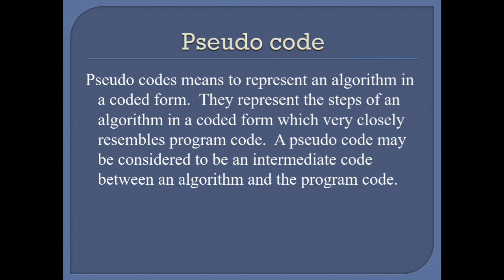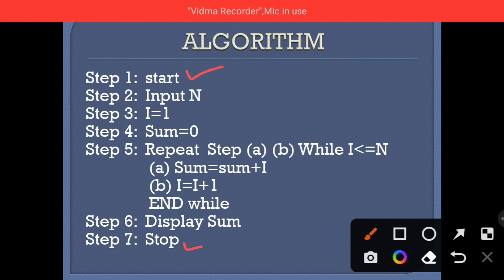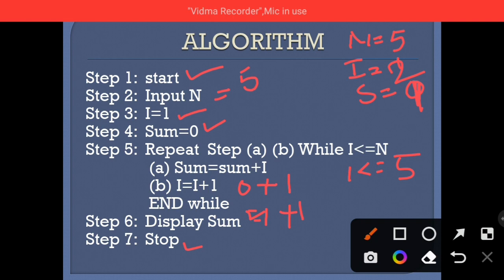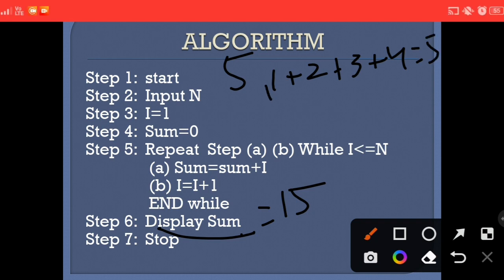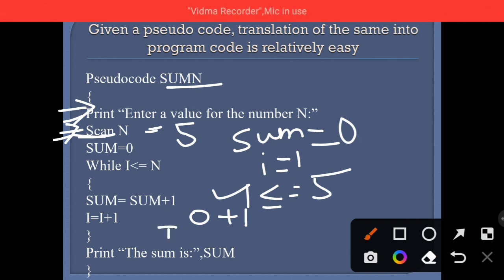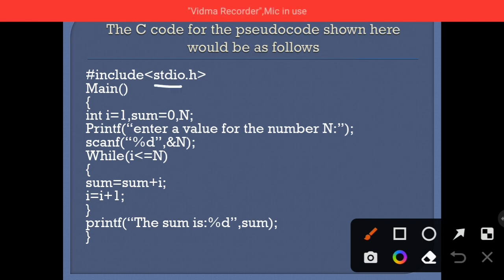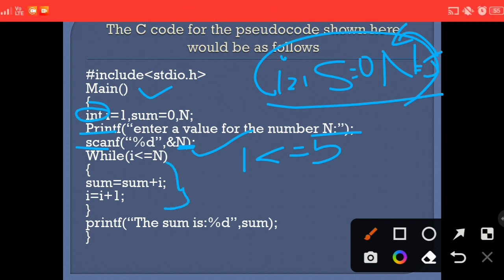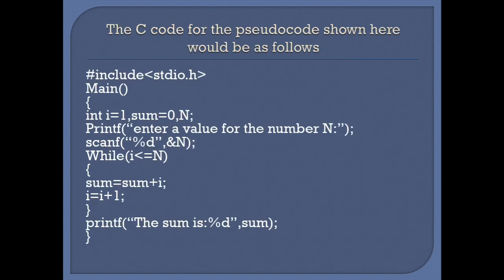Pseudo code with Examples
Difference between Pseudo code and Algorithm